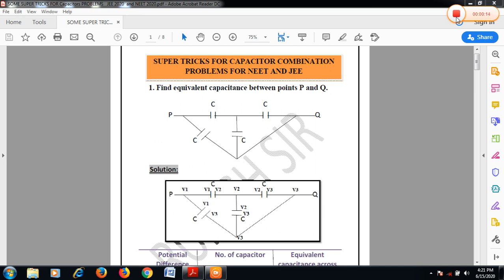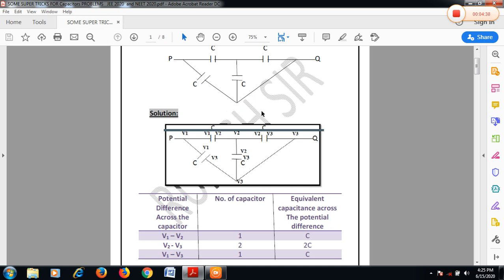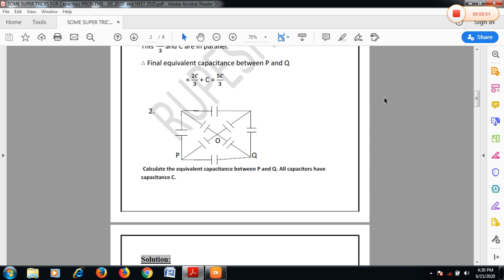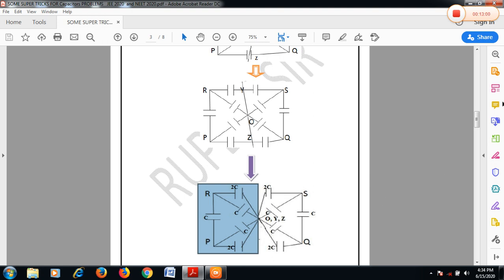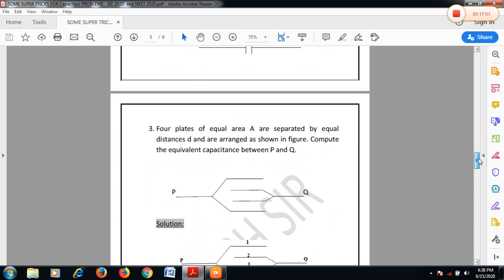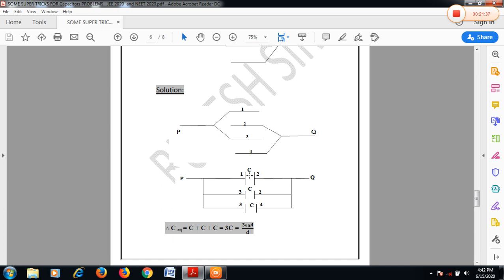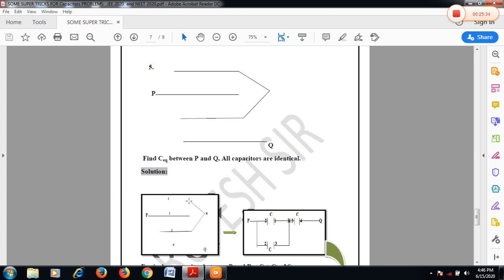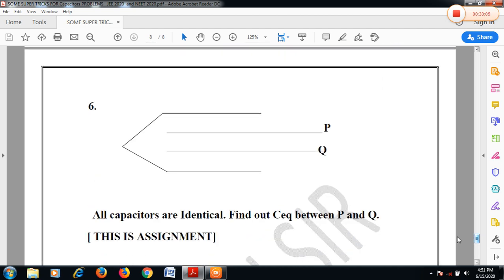SUPER TRICKS for CAPACITOR | MOST SUGGESTIVE | JEE 2020 and NEET 2020 | Physics e-Mine | Rupesh Sir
SUPER TRICKS FOR Capacitor Combination PROBLEMS | MOST SUGGESTIVE | JEE 2020 and NEET 2020 | Physics e-Mine | Rupesh Sir : Online lecture on NEET 2020 and JEE MAIN 2020 Physics FIVE GOLDEN SAMPLE QUESTIONS and SOLUTIONS with regard to SUPER TRICK to be used in CAPACITOR COMBINATION PROBLEM has been given by expert and best in class Physics faculty and mentor of Physics e -Mine, Rupesh Chakraborty Sir.

In today's lecture, you can discover the most suggestive and most expected questions along with their solutions which are very frequently asked in the NEET and JEE exam and so you can clear all the concepts in this lecture session.